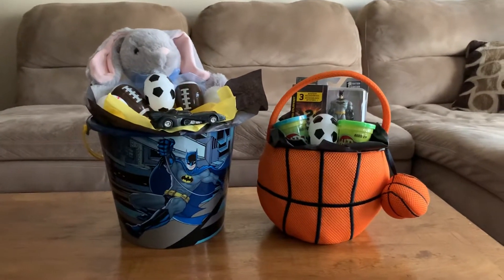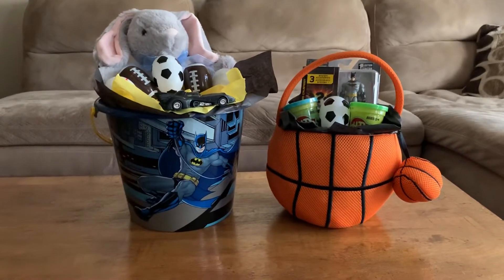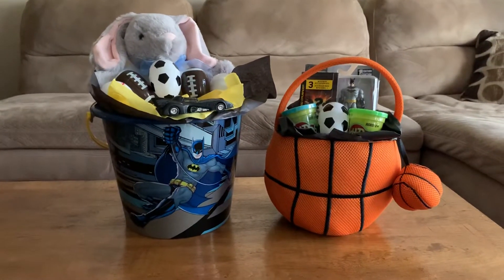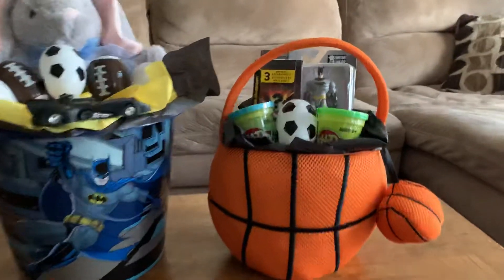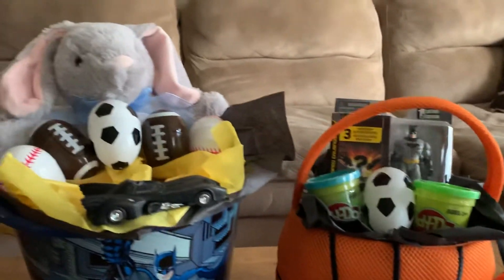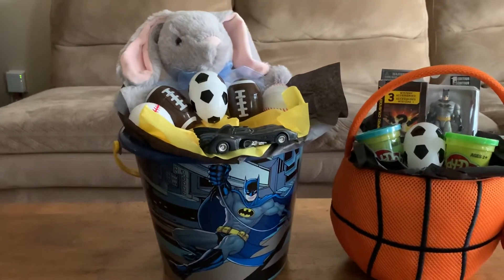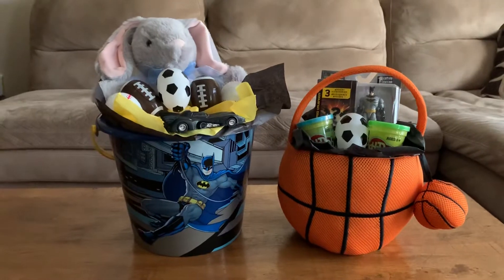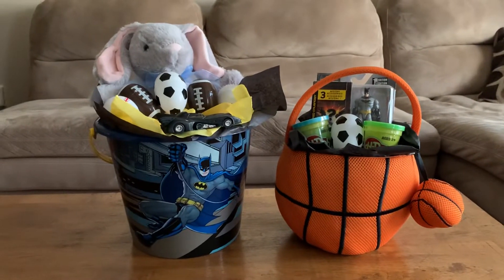Son’s Easter Baskets🐣